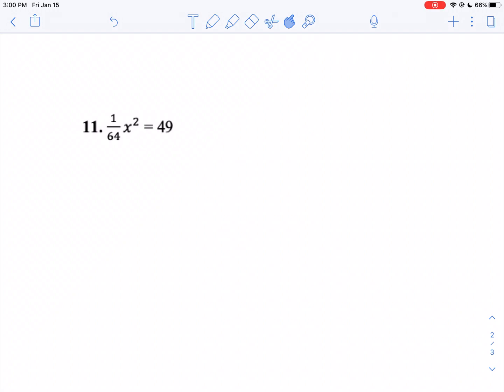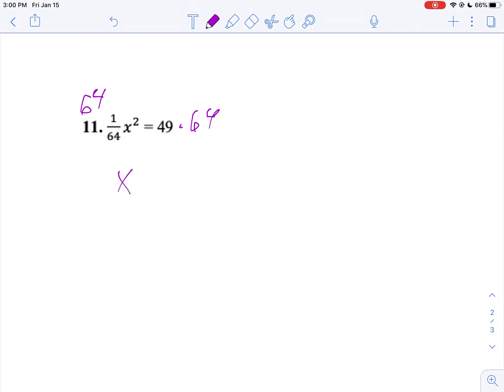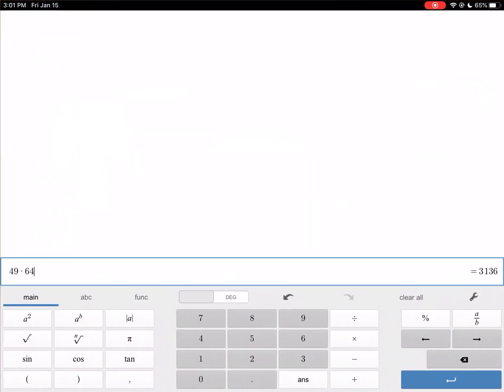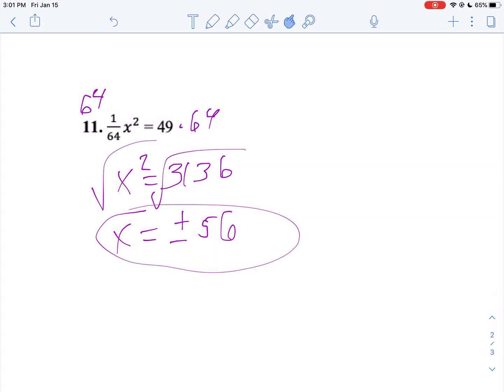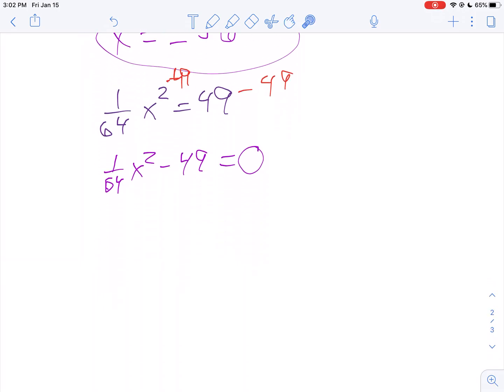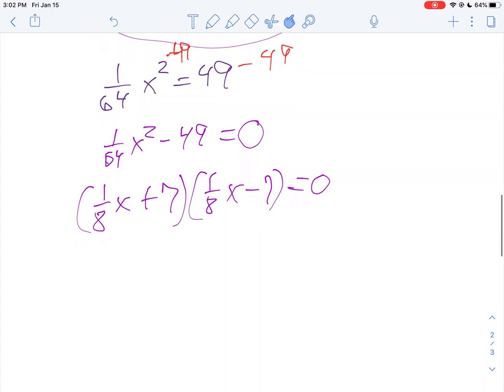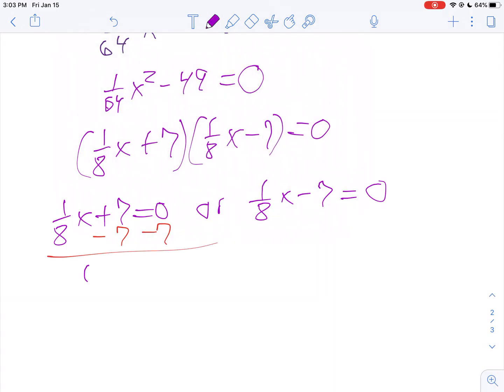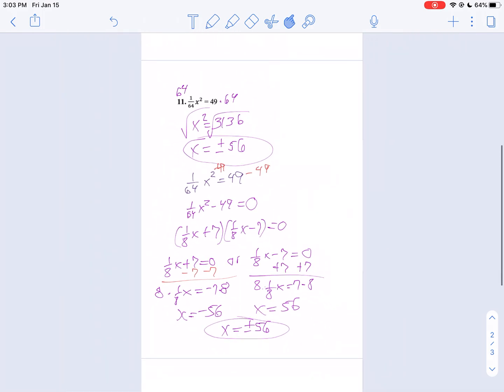MT 9 LT 4 assignment problem number 11